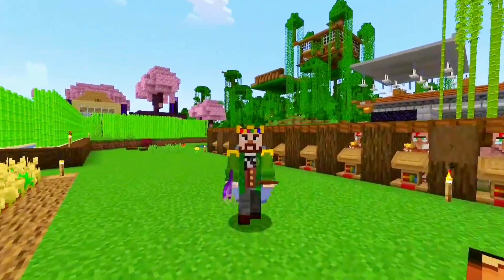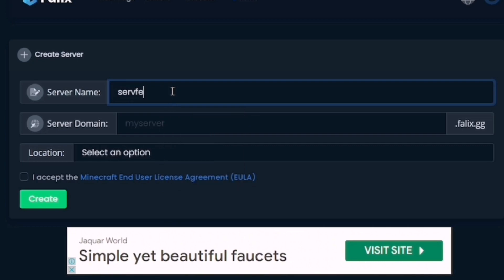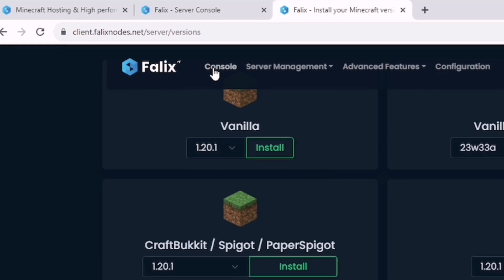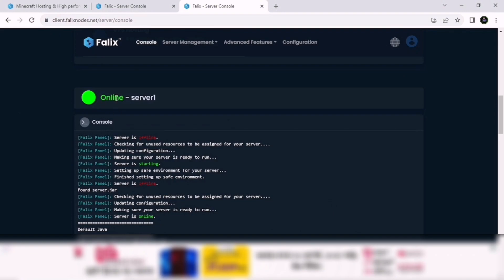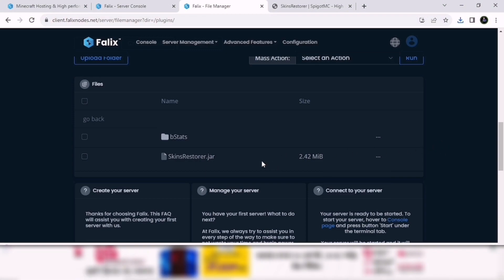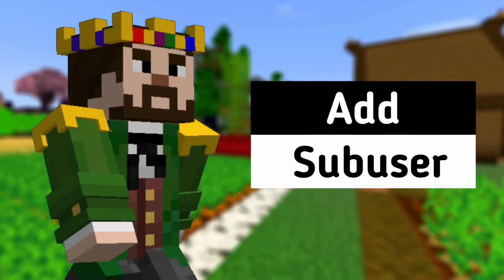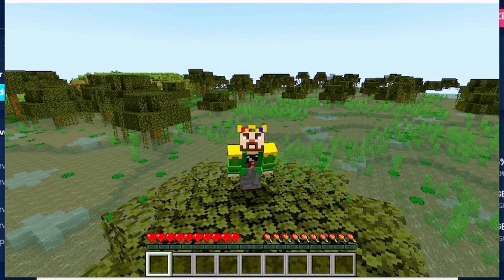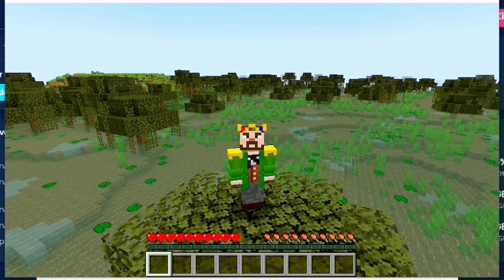24/7 Minecraft Madness Set Up Your Free Server Today!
00:00 Intro
00:19 How to Create a Minecraft Server
03:38 How to Install Software in Minecraft Server
04:39 How to Start Sever
05:30 How to Enable Crack in Minecraft Server
06:55 How to Install Plugin in Minecraft Server
10:10 How to add sub user in Minecraft server
11:23 How to Extend Server Online Time in Falix
14:29 Join Minecraft Server
16:30 Ending

00:19 How to Create a Minecraft Server in Falixnodes
03:38 How to Install Software in Falixnodes
04:39 How to Start Server in Falixnodes
05:30 How to Enable Online Mod False in Minecraft Server
05:30 How to Increase Player in Minecraft Server
05:30 How to Increse Player Slot in Minecraft Server
06:55 How to Download Minecraft Plugins
10:10 How to Add Subuser in Minecraft Server
10:10 How to add user in Falixnodes
11:23 Extend Server Time in Falixnodes
11:23 How to add Minecraft server online time
14:29 Falix ip port
minecraft bedwars server download free
free demon slayer server minecraft